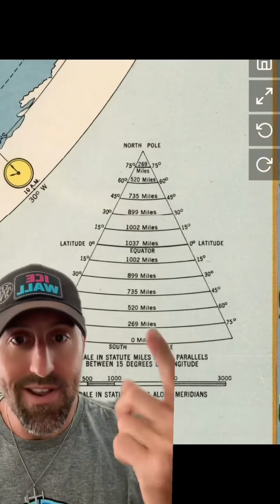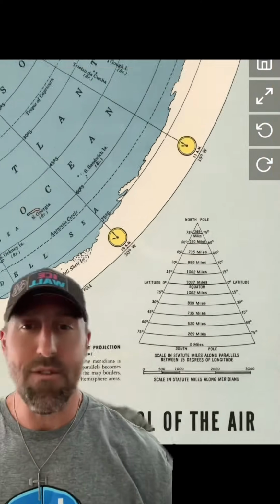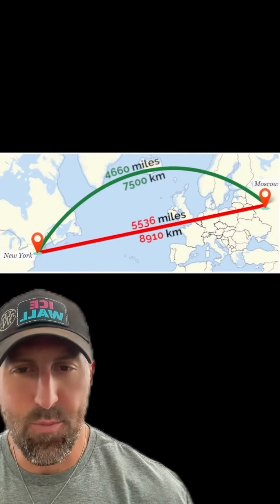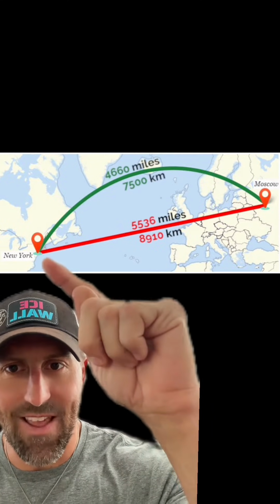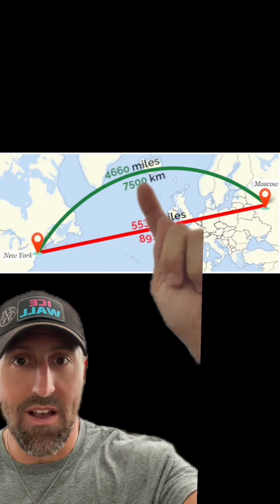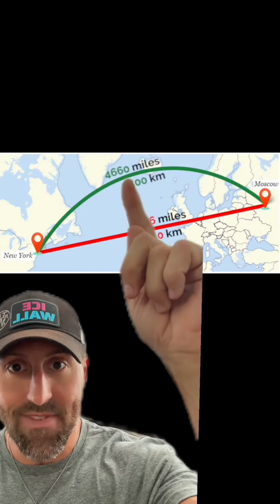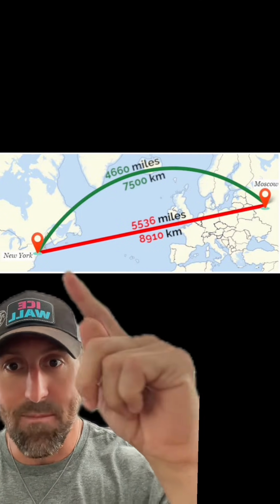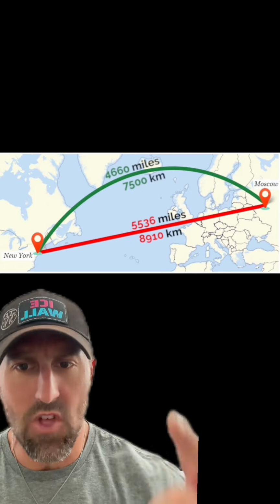The globe is dead.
This is why globes say decoration only.